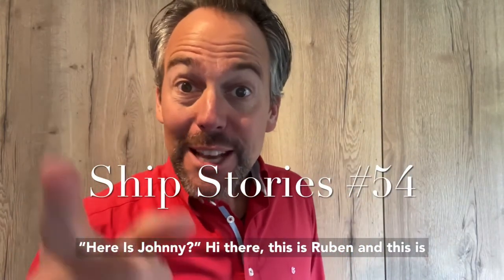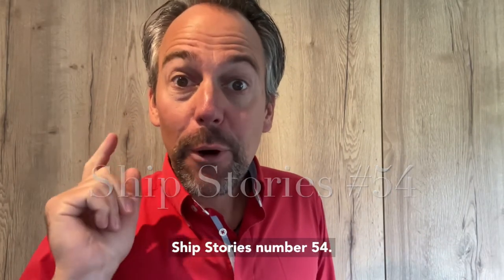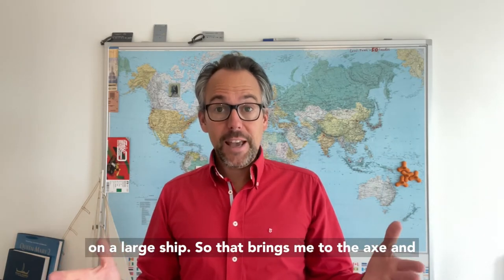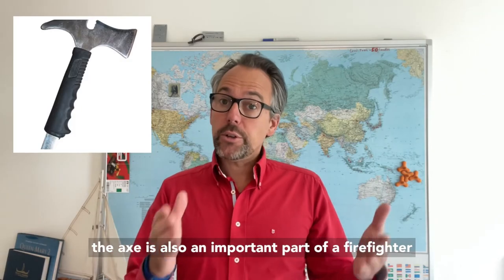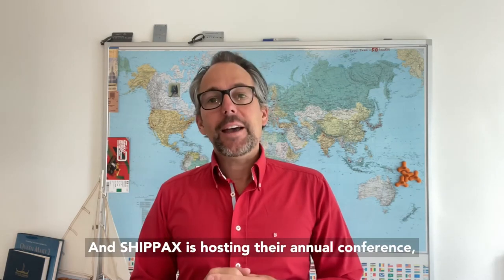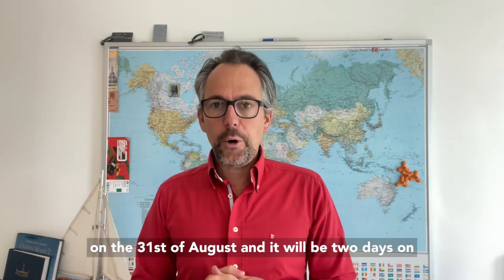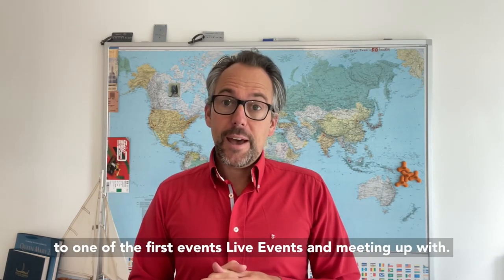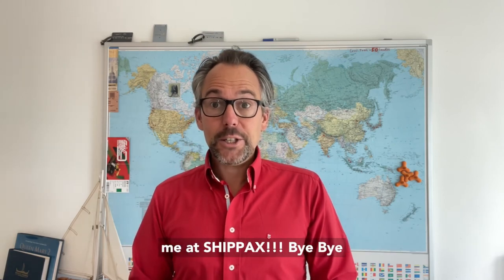SHIP STORIES #54 - axe bows what is that?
Horror? 🪓 Axe’s? An Axe Bow?
What in the hell are you into Ruben??
Learn about bow design as I focus on Axe bow’s this week and an essential safety tool on ships!
Independent Maritime Advisors Ltd. Shippax , Shippax Ferry Conference Emanuele Truant